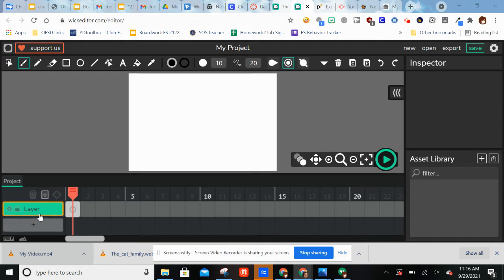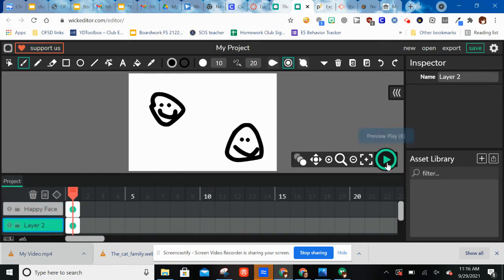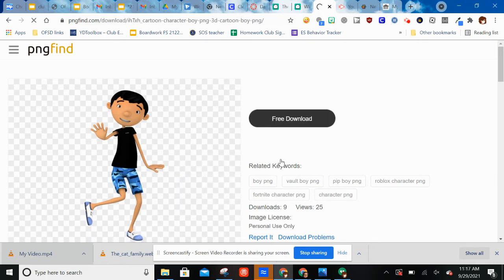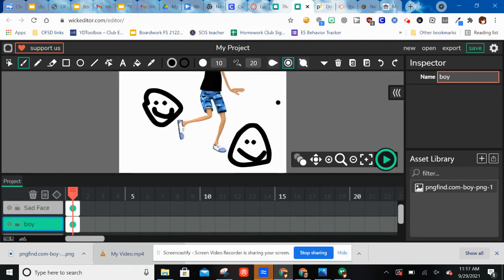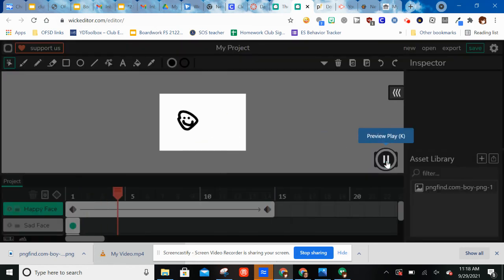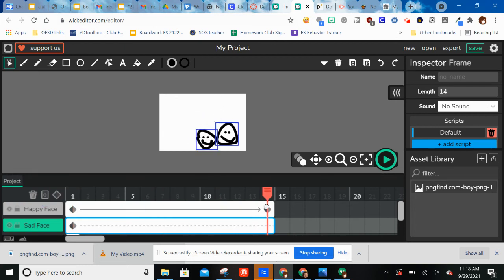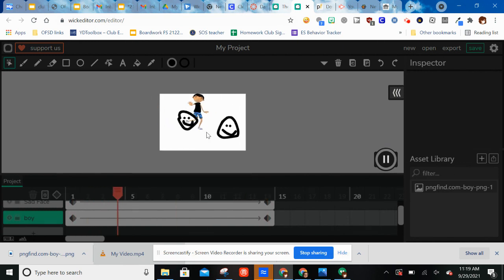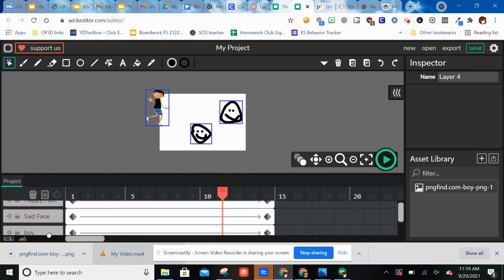Simple Animation in Wick Editor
Quick tutorial to help animate both hand drawn characters and imported images.  Demonstrates using different layers and the tween tool to save time!